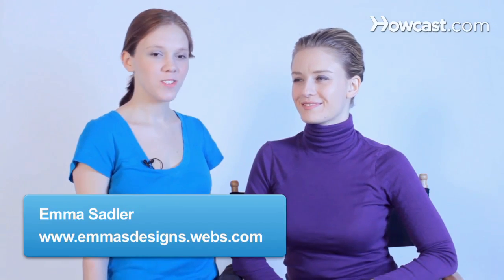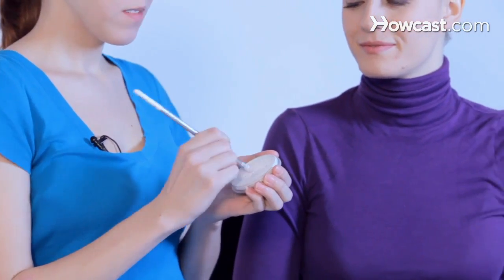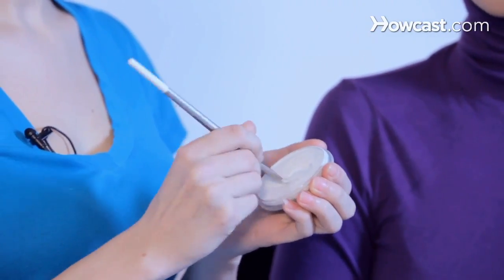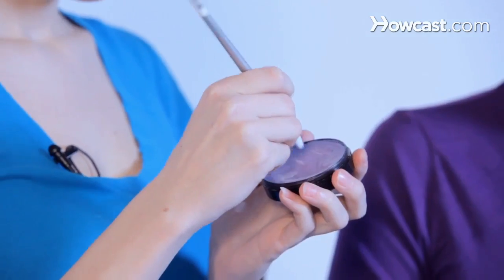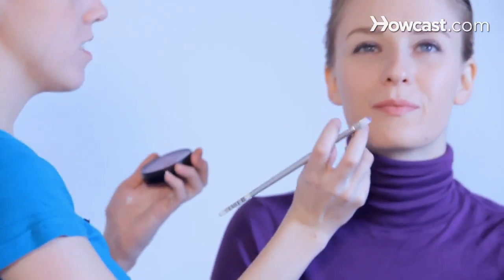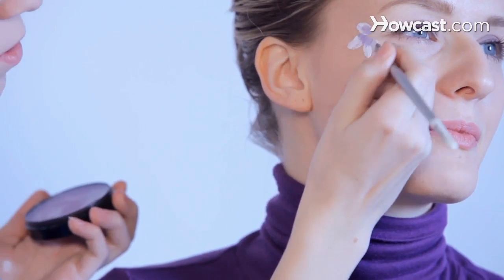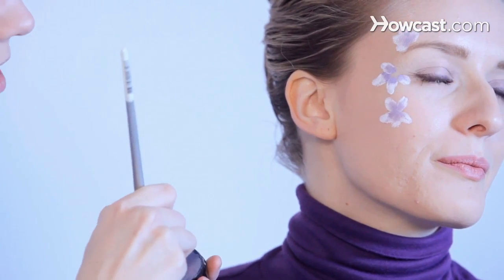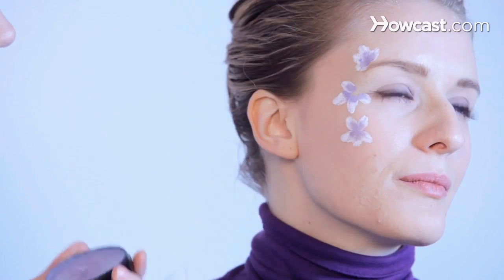How to Paint Falling Flowers | Face Painting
"How to Do Face Painting:

Falling Flowers

Today we're going to learn how to do some flowers. And what you're going to start to do is you're going to spray your paint with water and then you're going to load your brush with some white. And then you're going to take a second color which you can do any kind of color preferably you want to coordinate with the person's outfit and I'm going to use purple since she's wearing a wonderful purple color today. And you're just going to do the tip of the brush into the colored paint. And then you're going to do a pressing motion. Just turn your head slightly that way. You're just going to press down and you see how it makes these perfect petals. Very simple, very easy. And it makes perfect flowers. You can always add a little more purple onto the tip. Okay now to add just extra special. You'll want to use some white in the centers. And you can just add some dots. And there you go falling flowers. "